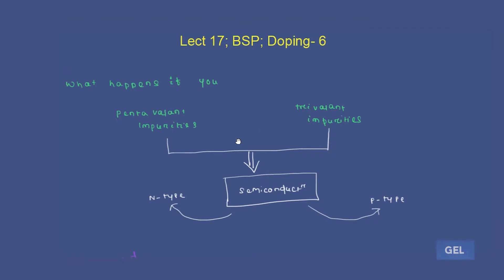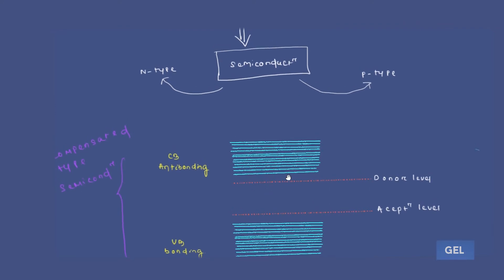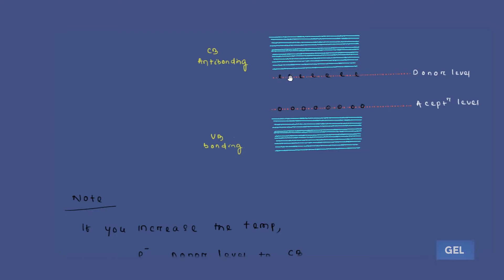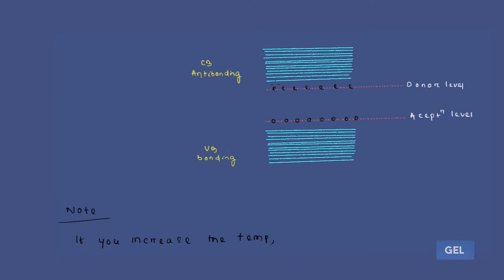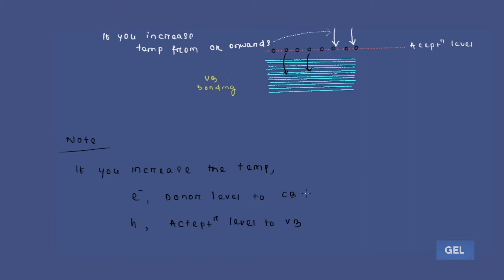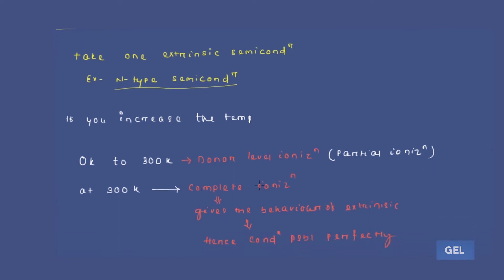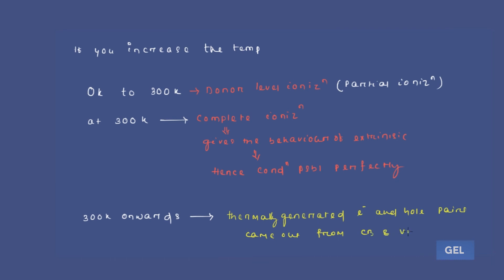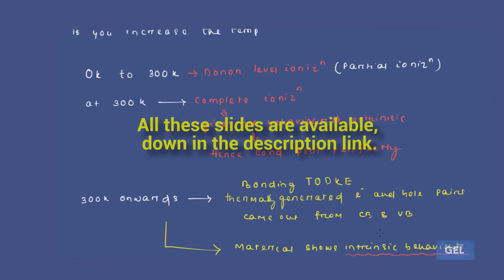Lecture 17; BSP; Doping 6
Lecture no. 17 belongs to the subject EDC(Electronics devices and circuits) and the 1st module BSP(Basic semiconductor physics). This is the 6th  lecture video of chapter doping. In sync with the syllabus like GATE, ESE and PSU exams for ECE, EE, IN branches

Concepts covered:
Compensated semiconductor
Effect of extrinsic semiconductor on tempreture